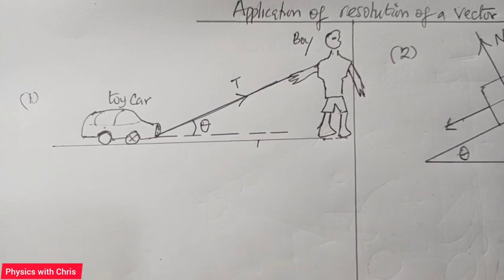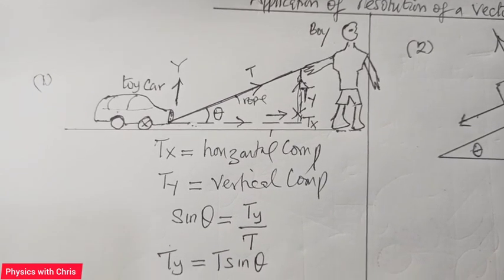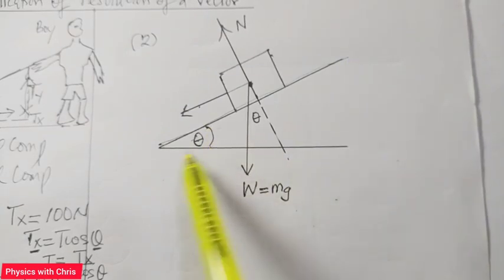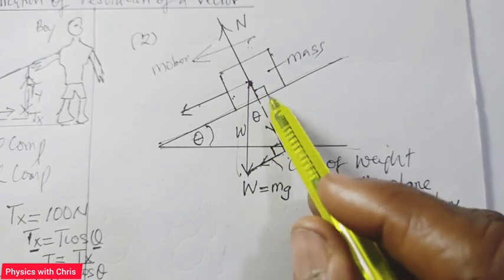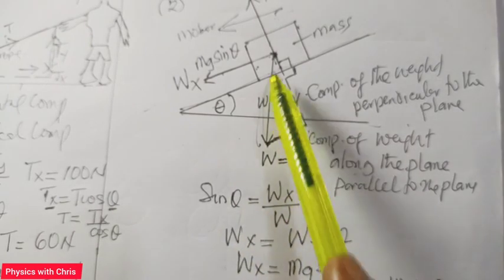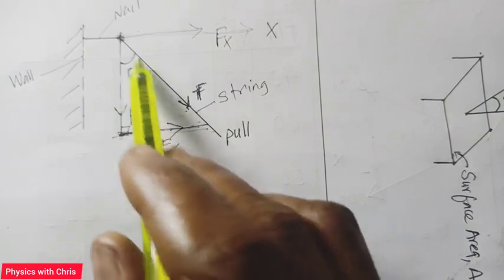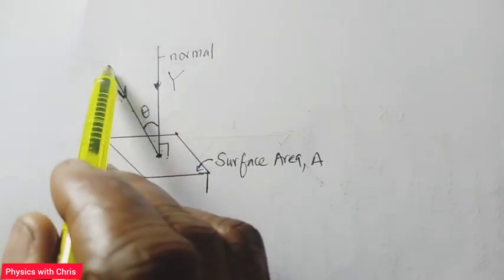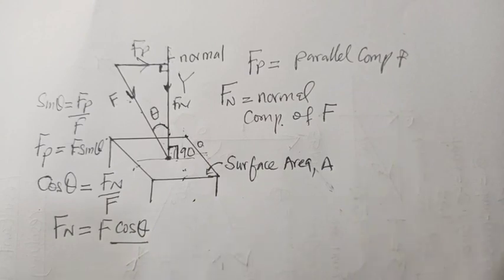How to resolve the force acting on an object